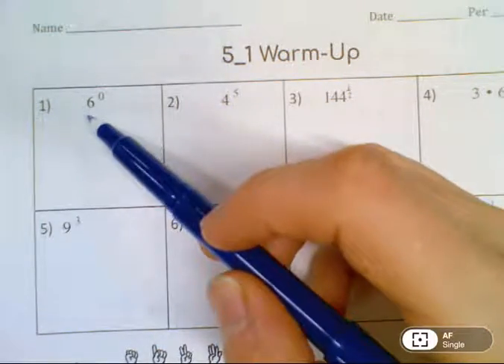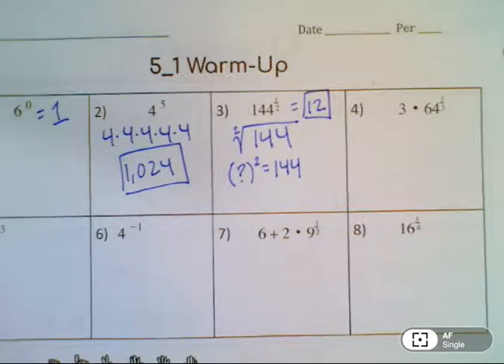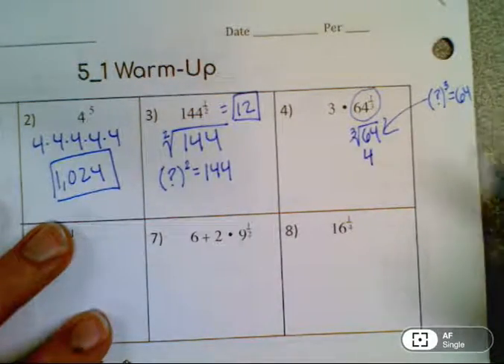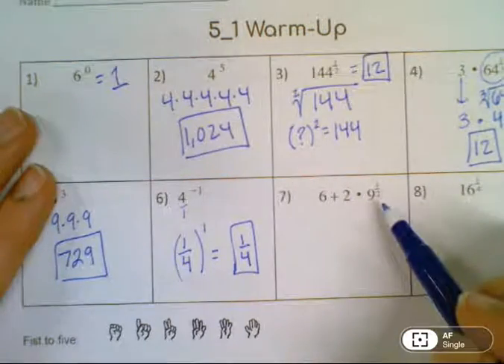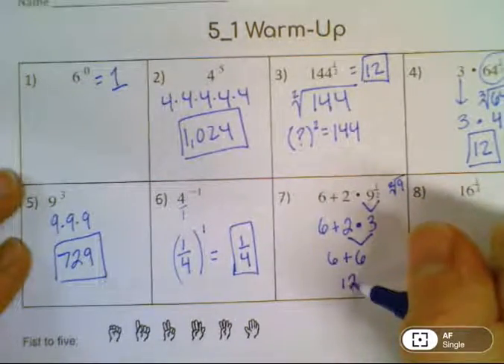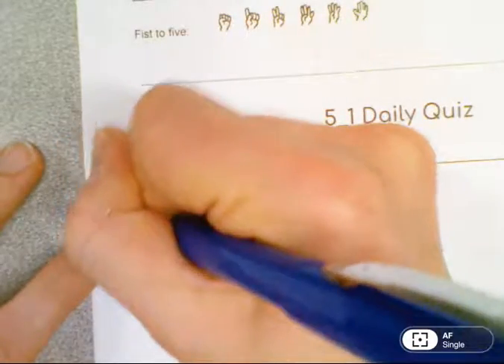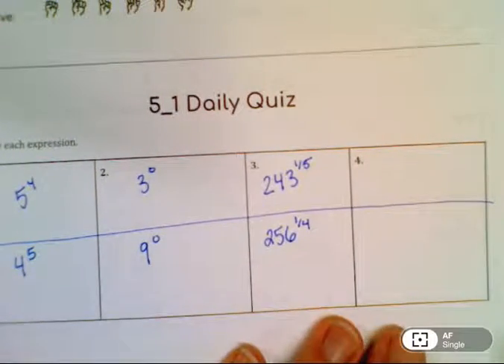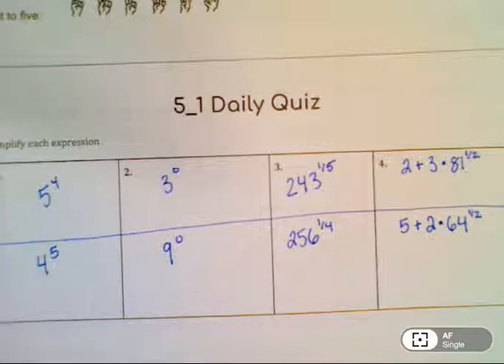5 2 Warm Up and Daily Quiz